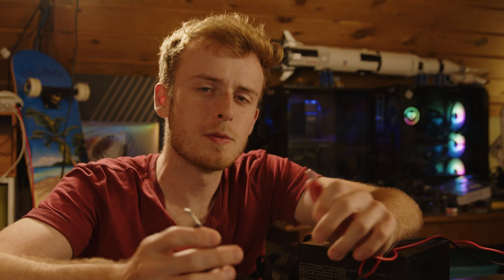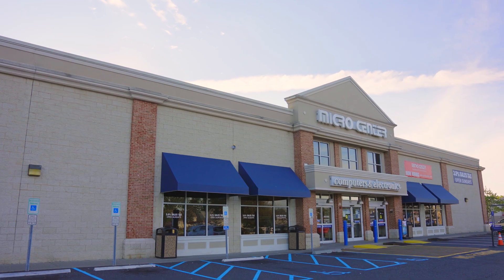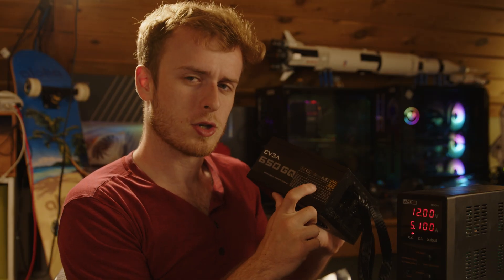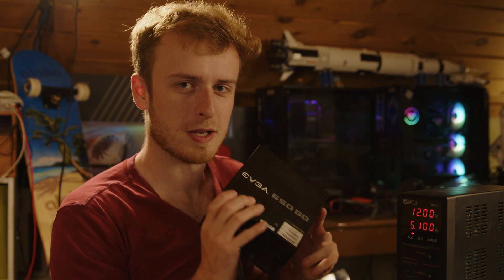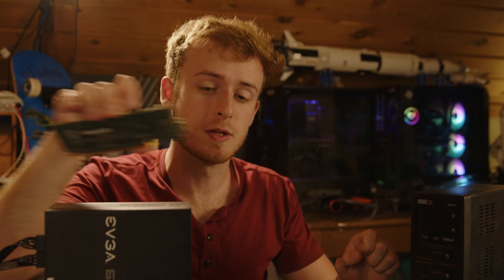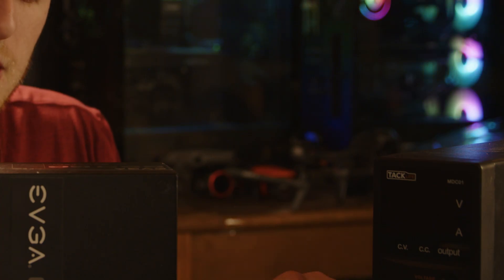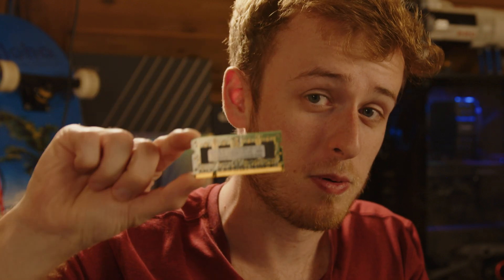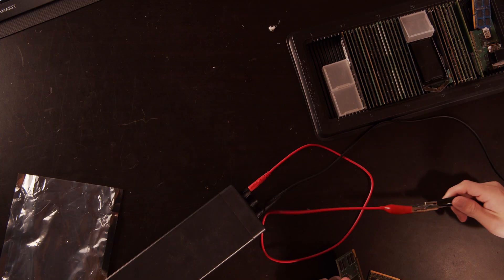Which Computer Part Conducts The Most Electricity?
Ever wonder which of your computer parts would be the best conductor? Which one of your components is the best at conducting electricity. In this video we take a wide range of computer parts and try and figure out which of these would be the best conductor by running a good bit of current through them. Which computer component is the best conductor, well find out in todays video where we test each component. CPUs GPUs RAM and even the all elusive power supply, we will find out which of the parts from my computer is the best conductor.

[Attributions]
Producer: Jay Avenian
Editor:

Ethereum: 0x2373C46F3A739018f0AD4A8e60b0B04839ed945f
Bitcoin: 39FY528H3gcsQ3qC2Y2K4j68i7Y5QdgvJw